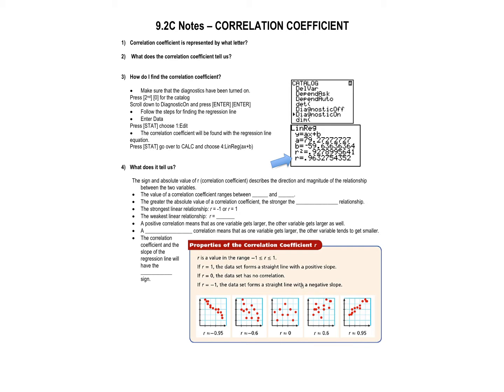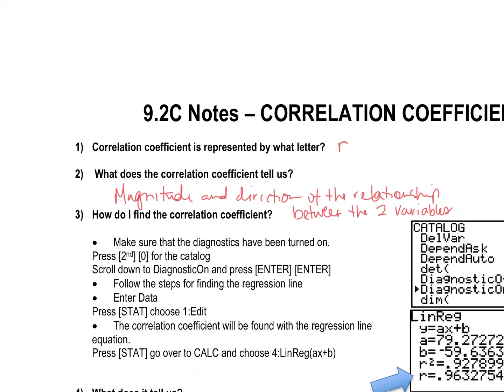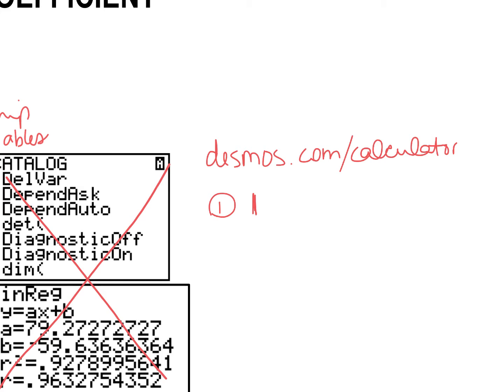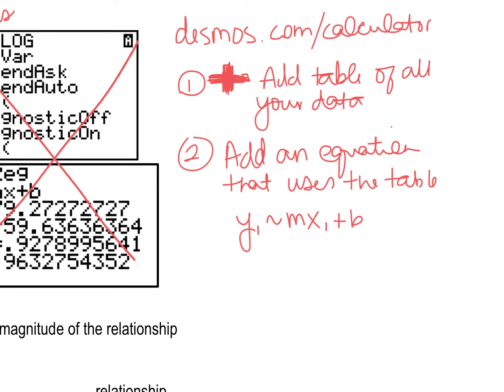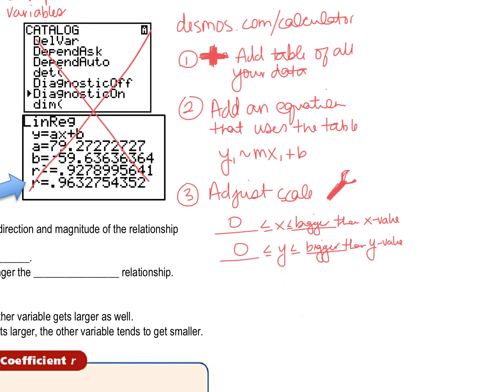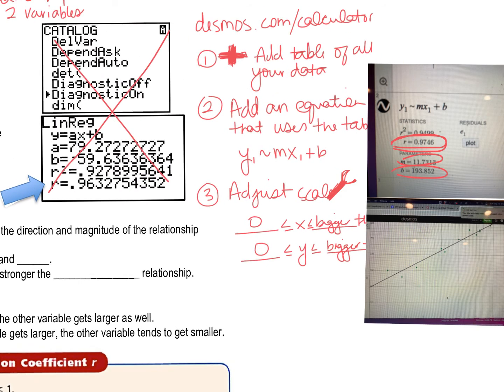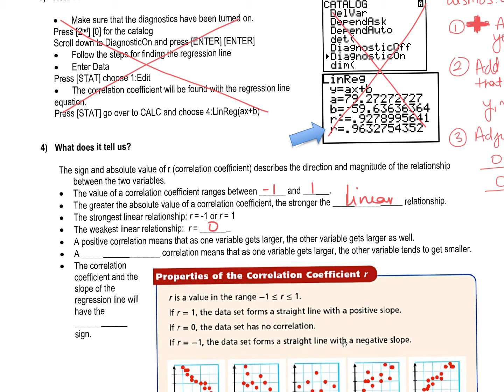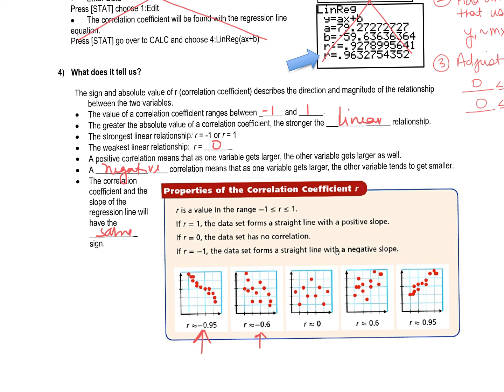9.2C Notes - Correlation Coefficient